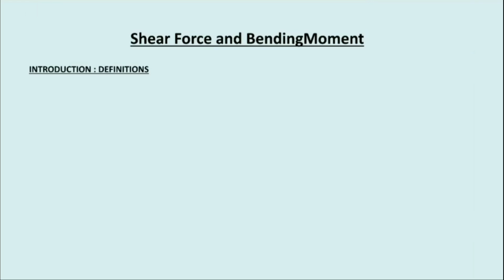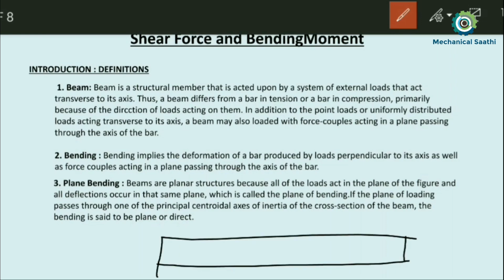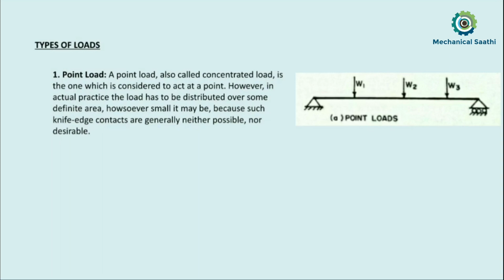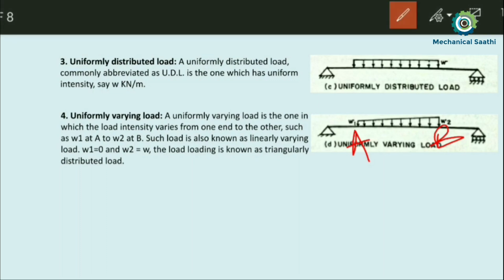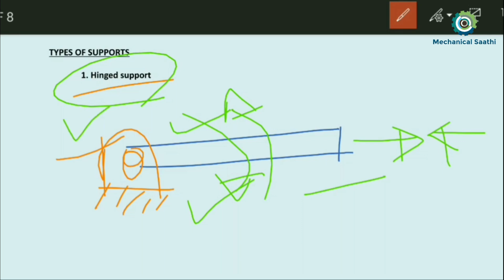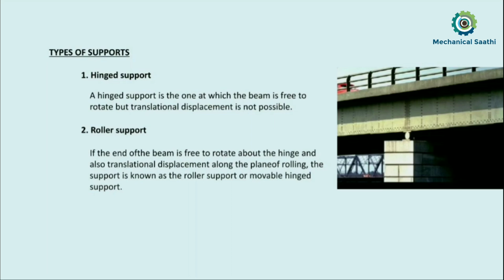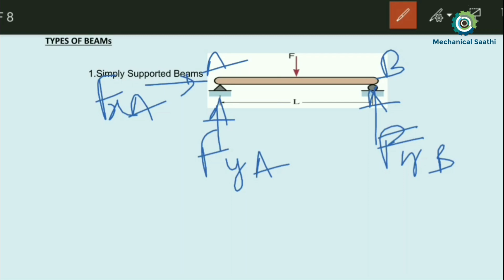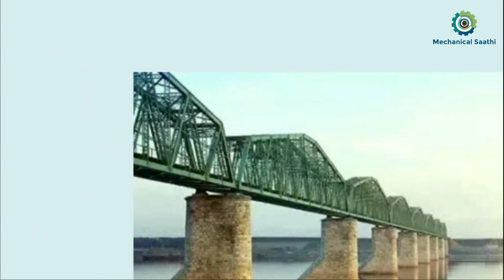Shear Force and Bending Moment Diagram(Lecture-1)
Here different types of loads, supports and beams are discussed in details.